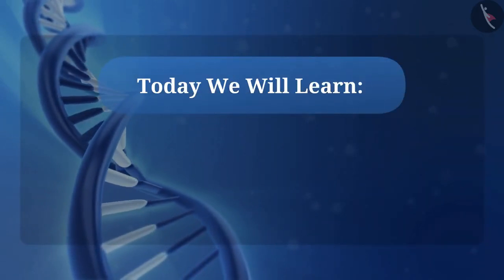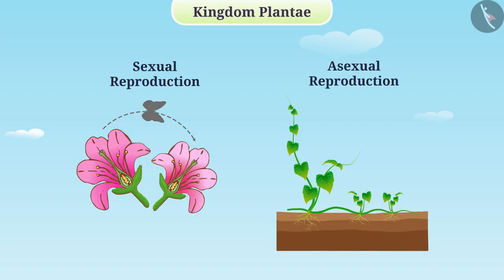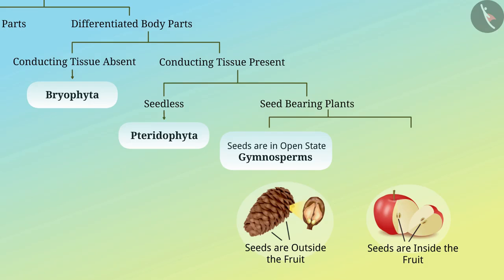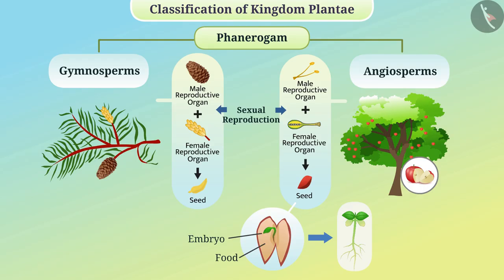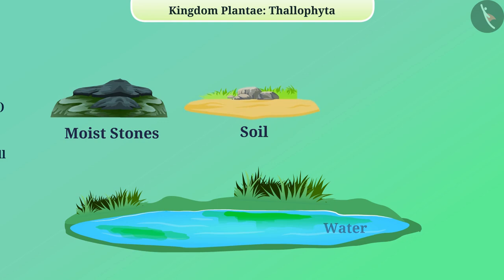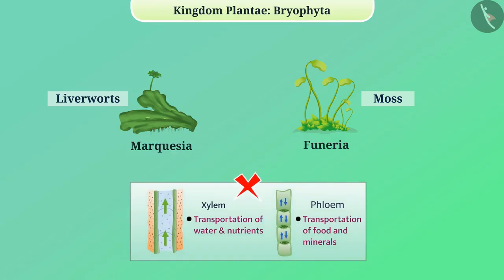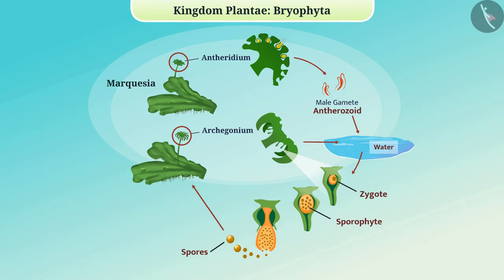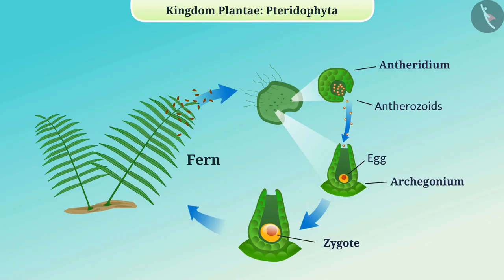The plantae | Class-9